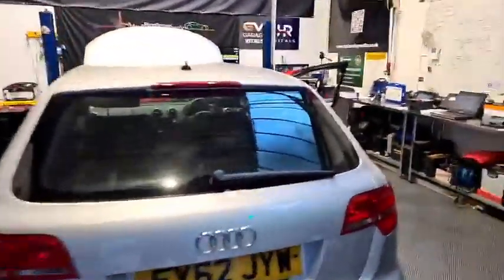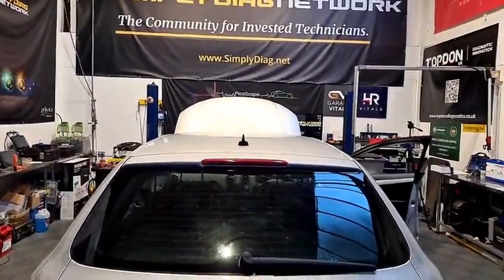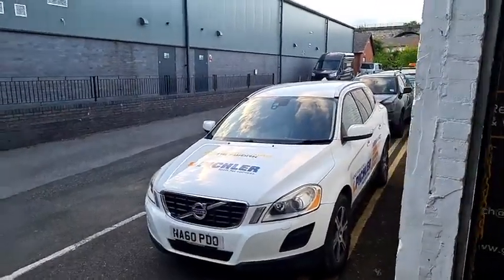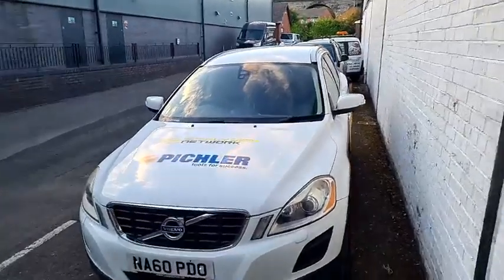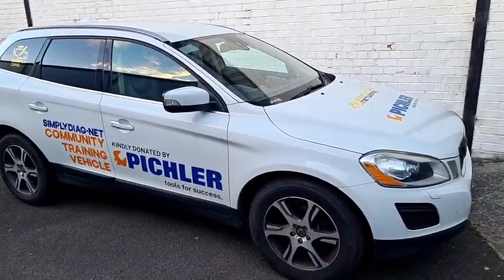Facebook Live Aug 23 - Chippy Friday 😀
Want to get involved, see your products showcased, get trained in our new SimplyDiag Network Community Venue?
Want to send us something? Pop it in the post to:
Simply Diagnostics, c/o Carcraft Northwich MOT, Unit 10 & 11 Dutton business centre, Dock road, Northwich, Cheshire, CW9 5HJ

Amazon store

Technical information supplied and used under authorisation - used for teaching purposes only, not for redistribution or copying, partially or otherwise.

Steve